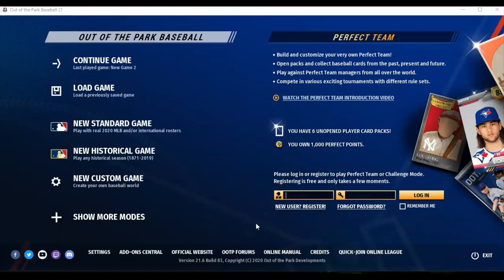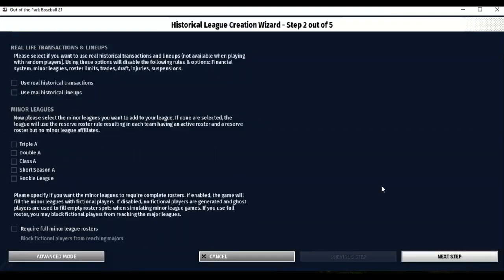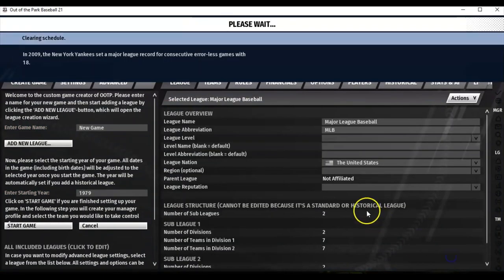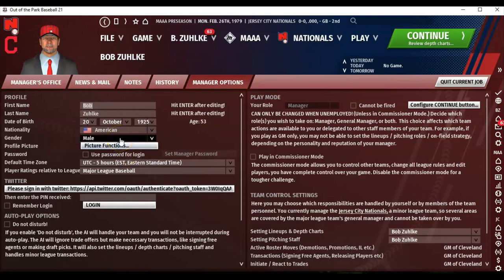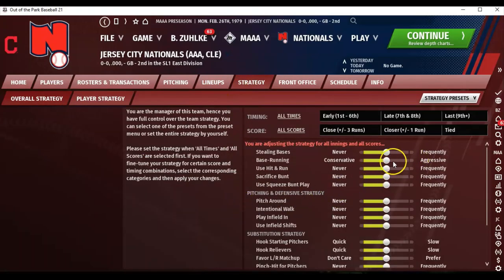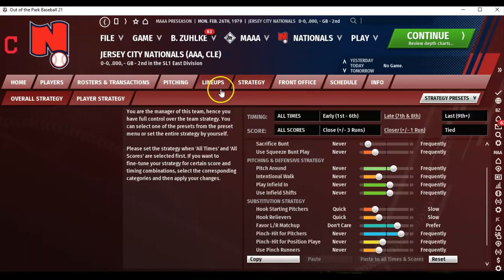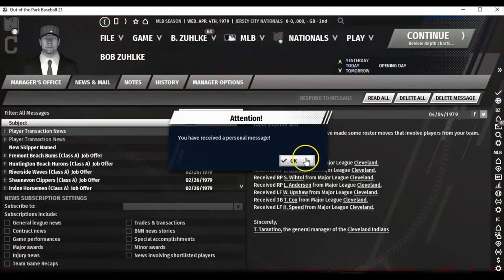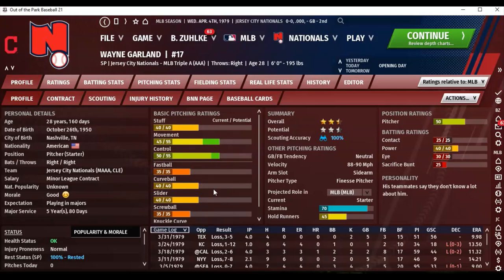Setting up Out of the Park Baseball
I go through basic set-up (VERY basic) of an Out of the Park (OOTP) season. I kind of get a raw deal here (for this "season"), but we'll see what happens going forward. You'll see what I mean when you watch the video.